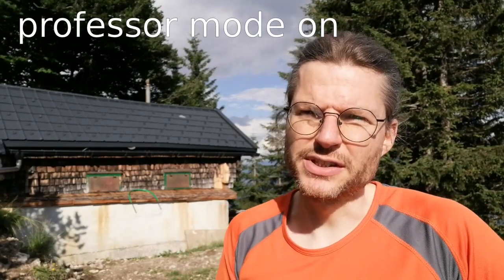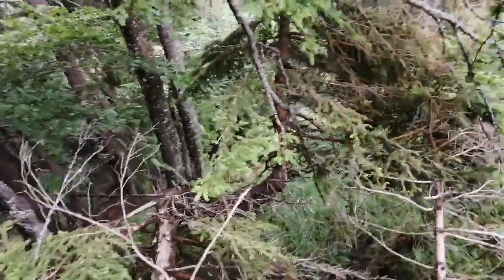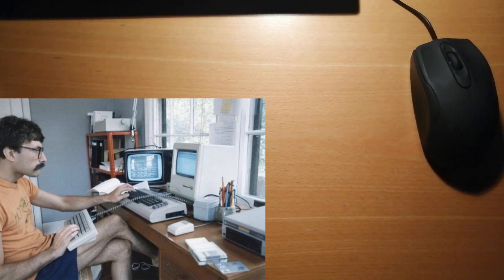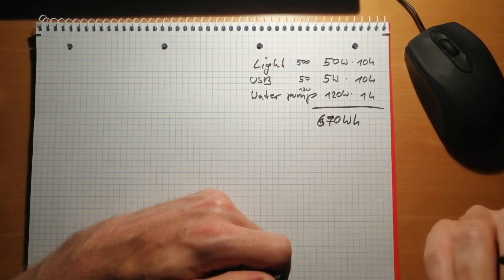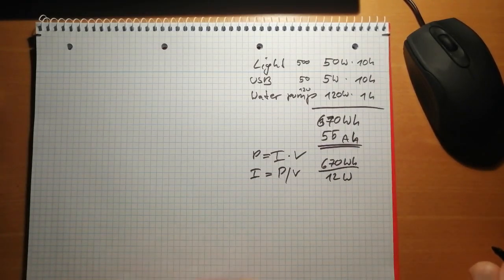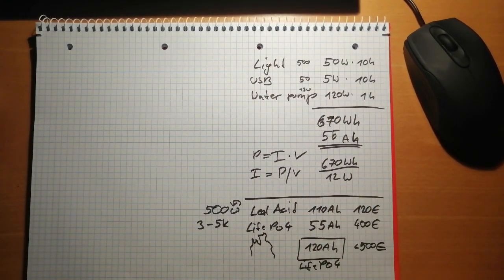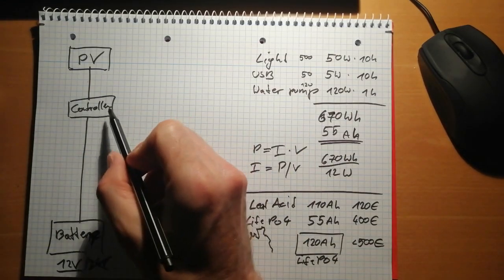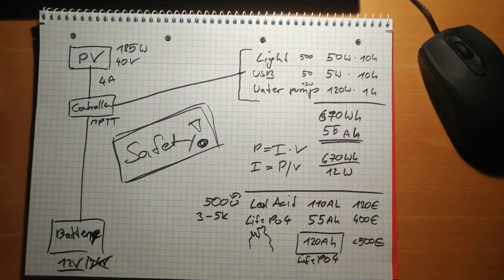How to size & design an off-grid solar system on a mountain hut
What is the right voltage of an off grid system and what type of battery do I need to electrify a mountain hut on 1600 meters. This series covers the design process of the photovoltaic system for the hut.

Chapters:
00:00 Intro

02:02 Making a unexpected discovery
03:50 How to calculate the size of the off-grid system
05:30 How to convert Watt hours to Ampere hours and decide what battery is needed
06:30 What battery chemistry should I use?
09:40 12V or 24V off-grid system?